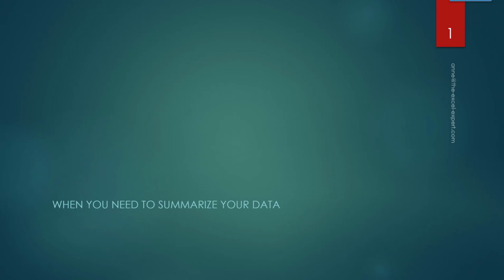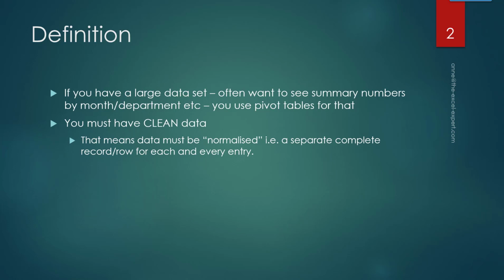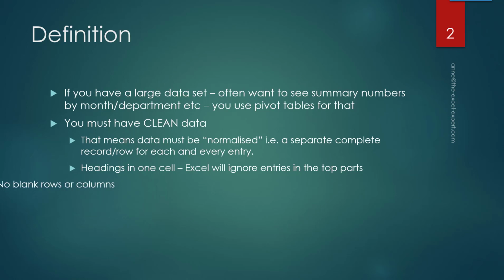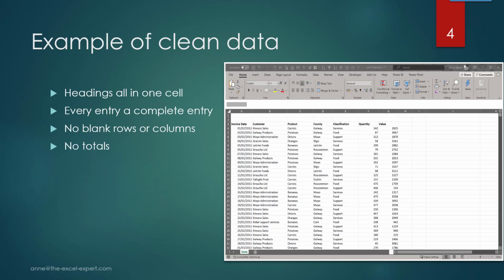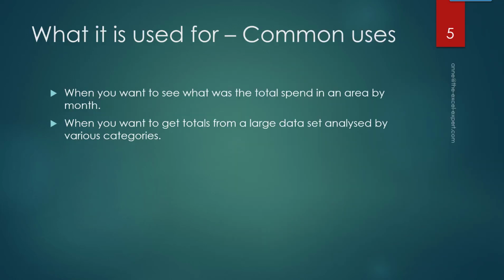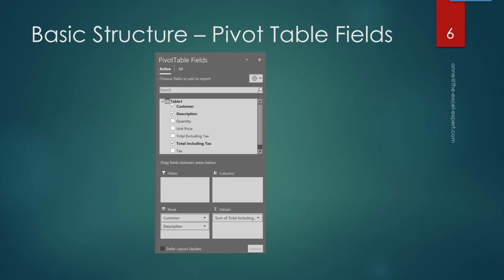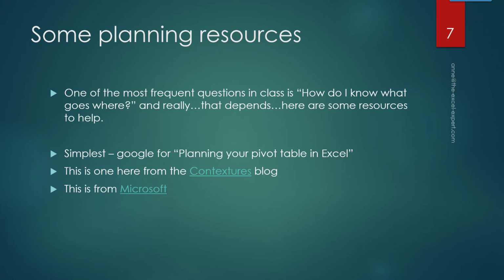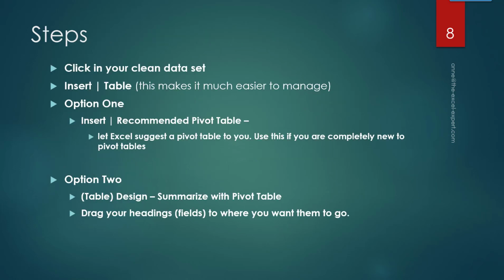01 - Pivot Tables - Part One - Overview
Overview of Pivot tables